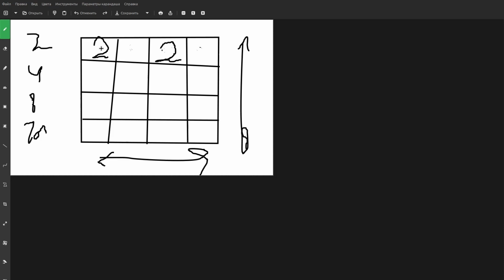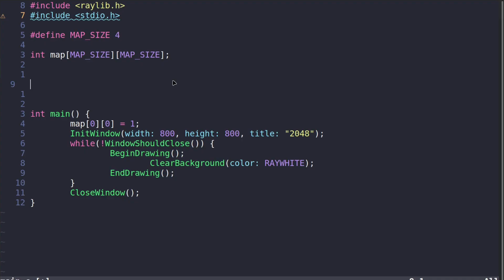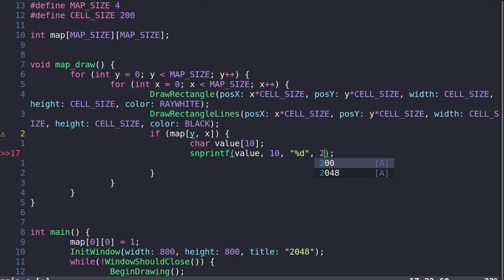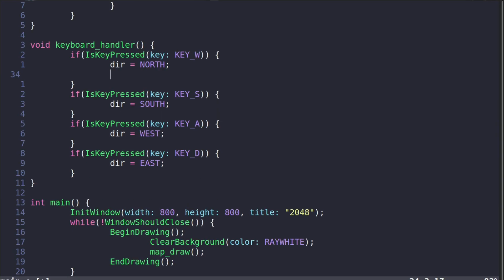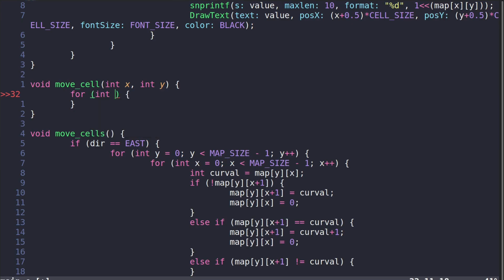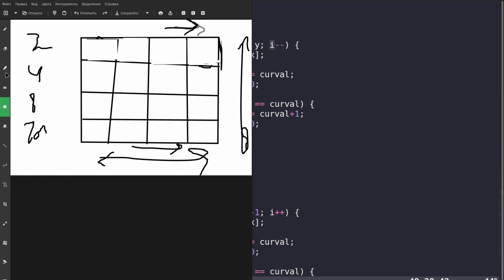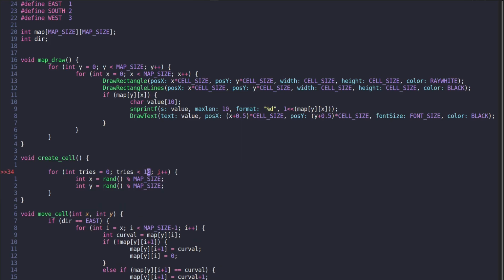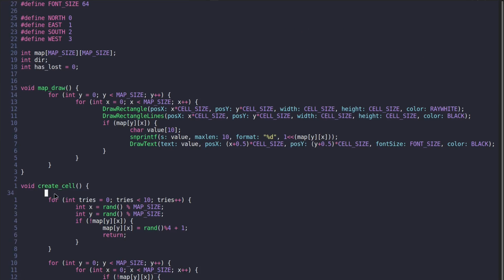The "2048" game in C | Code It Yourself #1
The GitHub repository can be found in the comments.